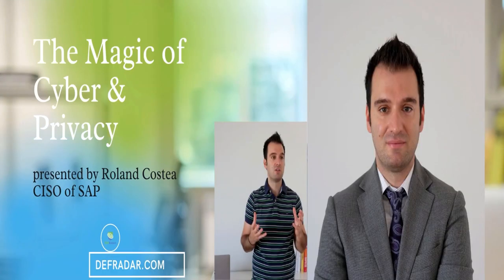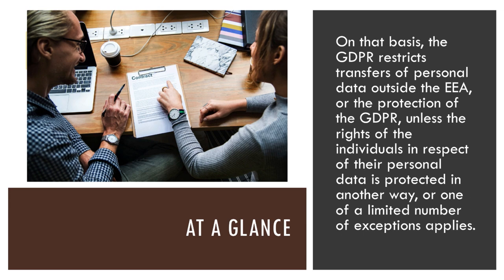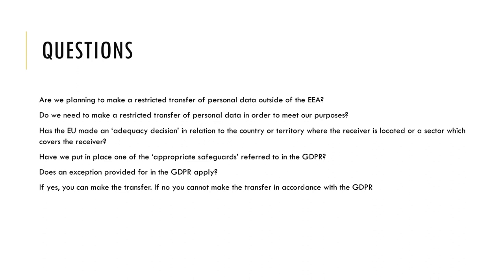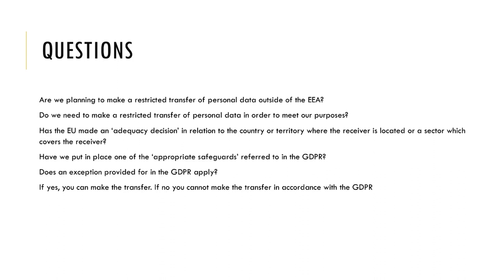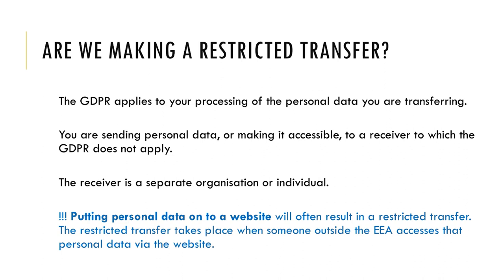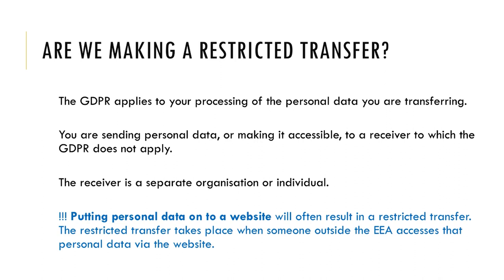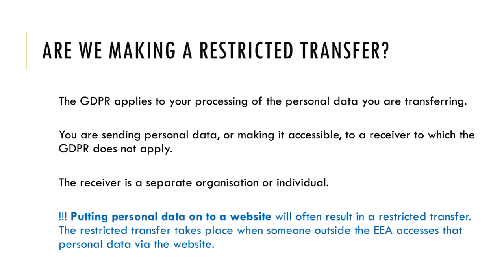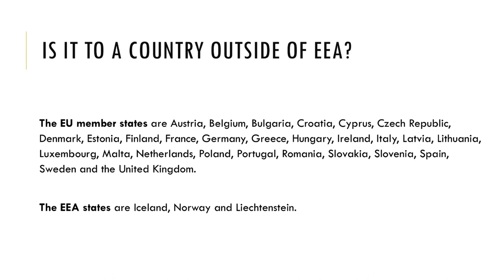GDPR International Transfers with Examples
Defradar Online Training Academy

How to Develop a Career in Cyber and Privacy and earn more than 150K/year

Etsy Store - Executive Resume Templates

The GDPR primarily applies to controllers and processors located in the European Economic Area (the EEA) with some exceptions.
Individuals, risk losing the protection of the GDPR if their personal data is transferred outside of the EEA.
On that basis, the GDPR restricts transfers of personal data outside the EEA, or the protection of the GDPR, unless the rights of the individuals in respect of their personal data is protected in another way, or one of a limited number of exceptions applies.
A transfer of personal data outside the protection of the GDPR (which we refer to as a ‘restricted transfer’), most often involves a transfer from inside the EEA to a country outside the EEA.
If you wish to do so, you should answer the following questions, until you reach a provision which permits your restricted transfer:

- Are we planning to make a restricted transfer of personal data outside of the EEA?
- Do we need to make a restricted transfer of personal data in order to meet our purposes?
- Has the EU made an ‘adequacy decision’ in relation to the country or territory where the receiver is located or a sector which covers the receiver?
- Have we put in place one of the ‘appropriate safeguards’ referred to in the GDPR?
- Does an exception provided for in the GDPR apply?
- If yes, you can make the transfer. If no you cannot make the transfer in accordance with the GDPR
If you reach the end without finding a provision which permits the restricted transfer, you will be unable to make that restricted transfer in accordance with the GDPR.

In brief
What are the restrictions on international transfers?
The GDPR restricts the transfer of personal data to countries outside the EEA, or international organisations. These restrictions apply to all transfers, no matter the size of transfer or how often you carry them out.